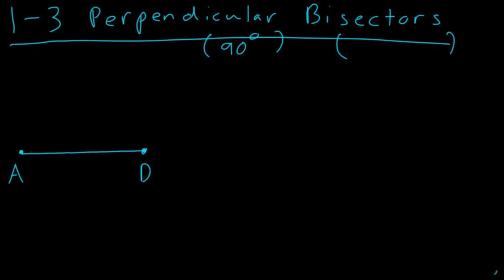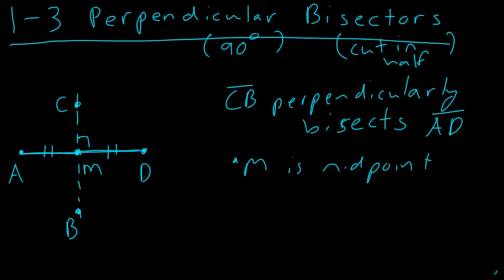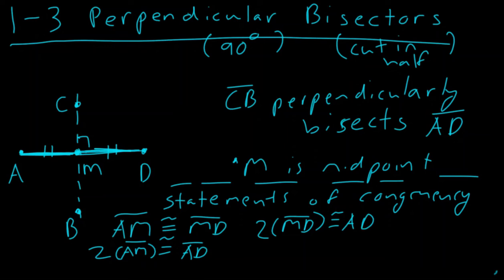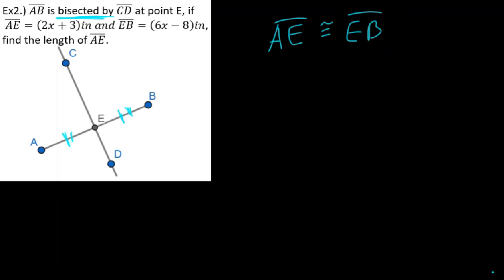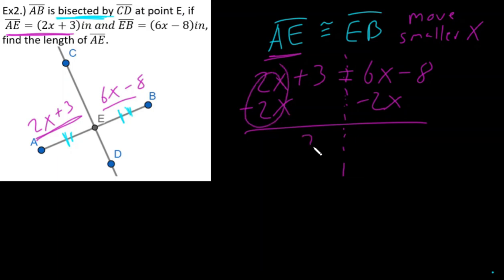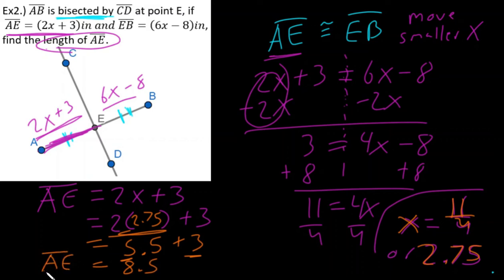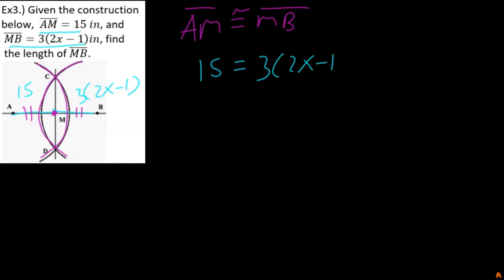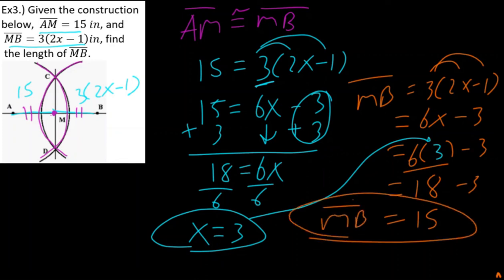Geometry 1 3 Perpendicular Bisectors pt. 1